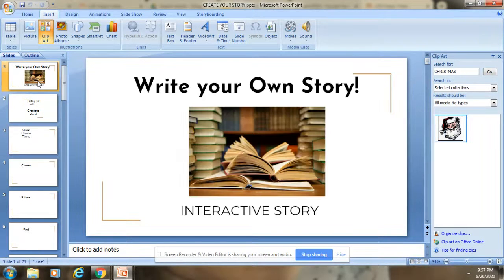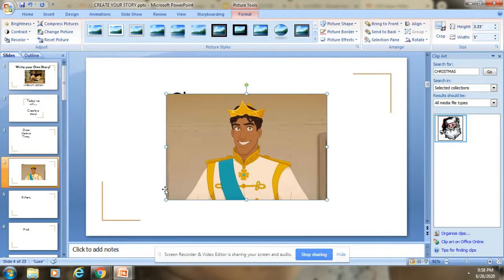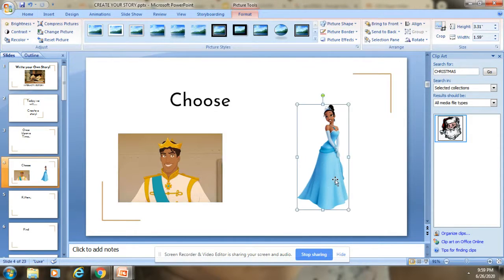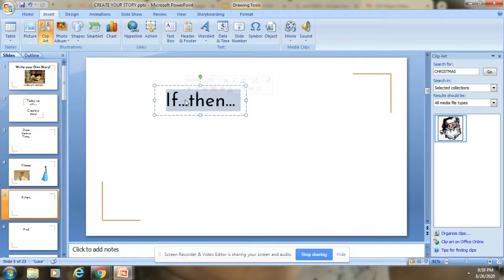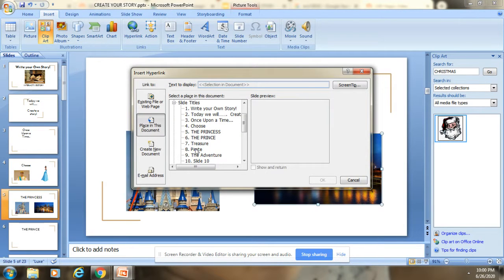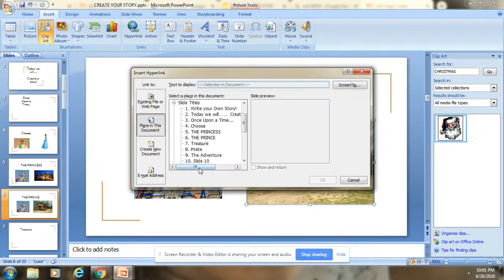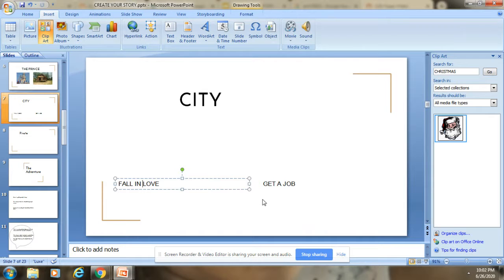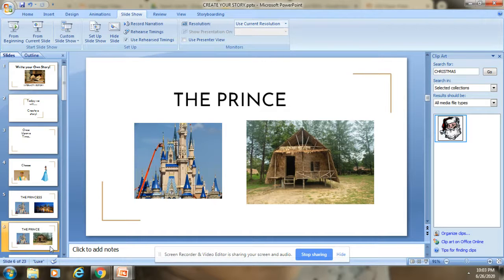CREATING AND INTERACTIVE STORY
INTERACTIVE STORY